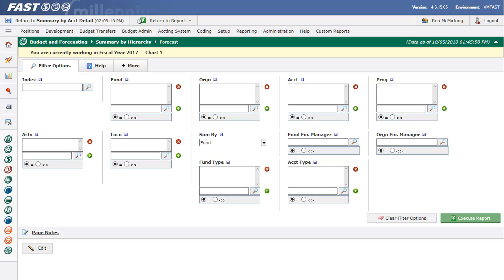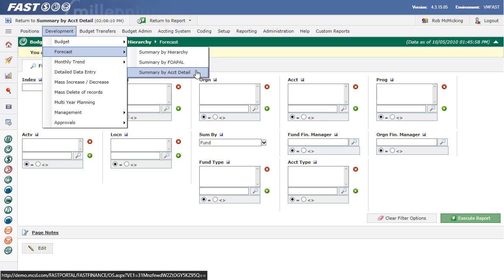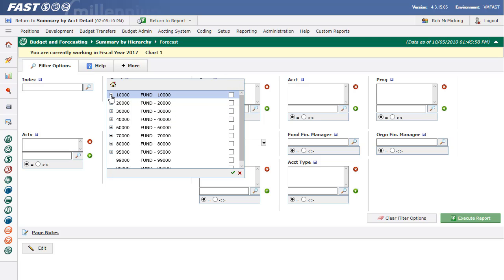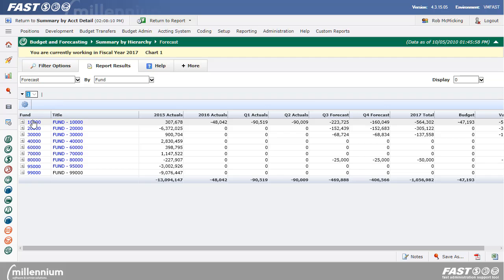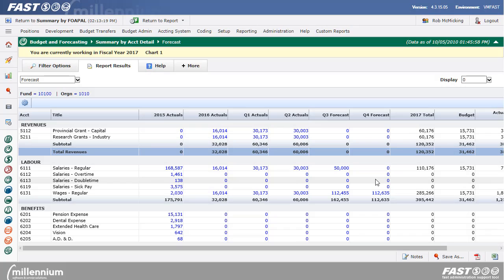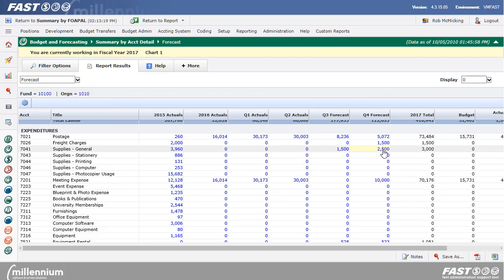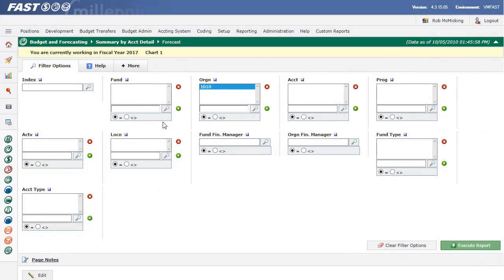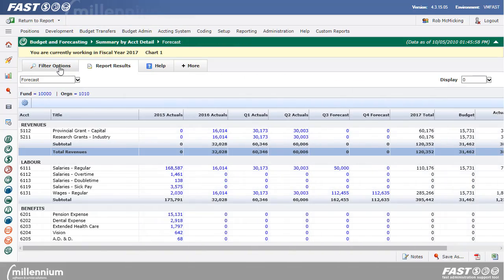How Do I? Use the Data Entry Pop up in Budget & Forecasting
Watch this short video to be sure you're aware of the common pitfalls when using the awesome new data entry pop-up in either FAST Budget Development or Forecasting at the Operating Statement Level.